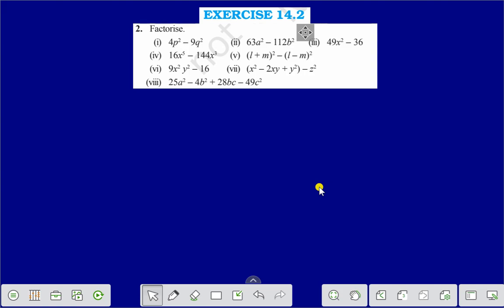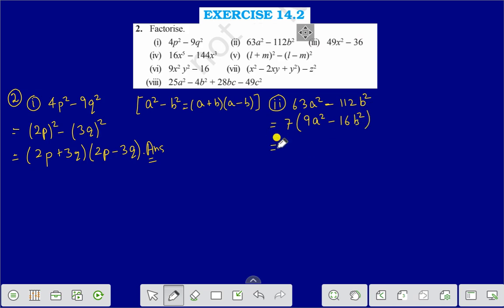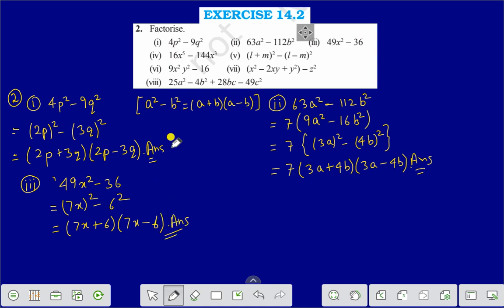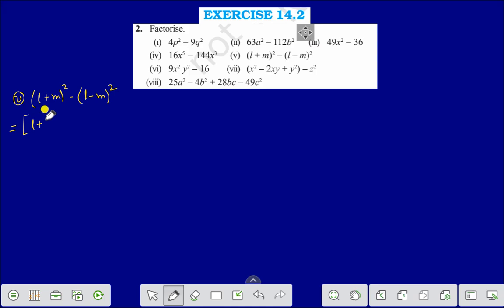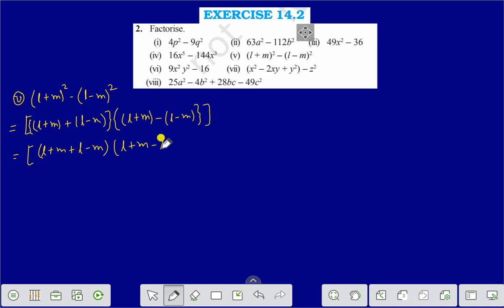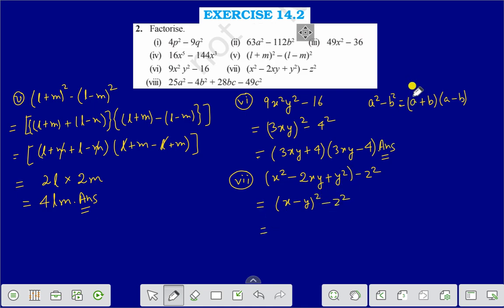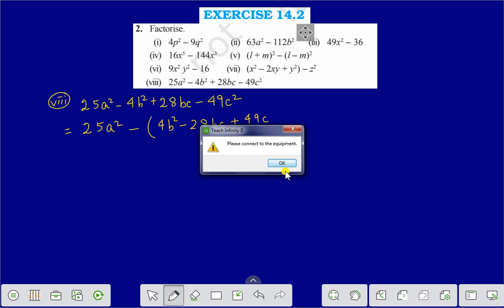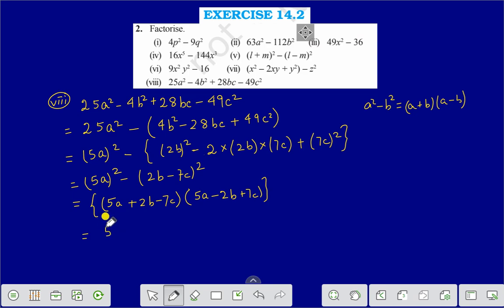EX- 14.2 ,Q.NO- 2 CHAPTER-13,CLASS-8,,FACTORISATION,MATHS,NCERT,CBSE CBSE EDUC